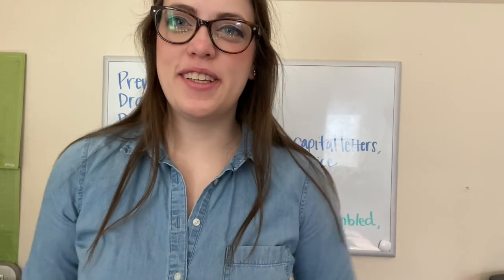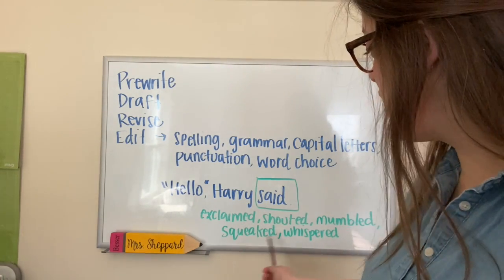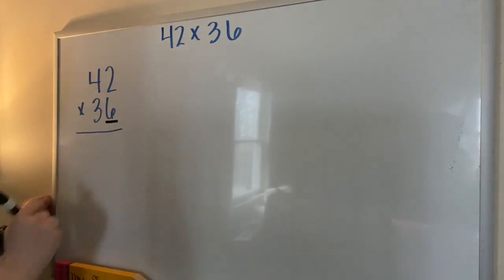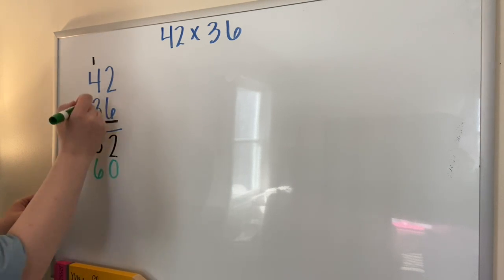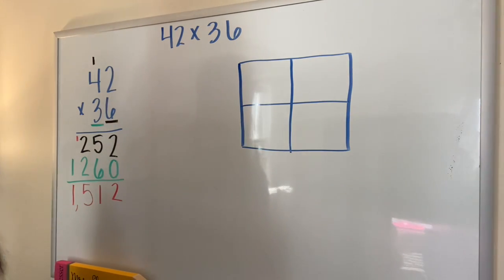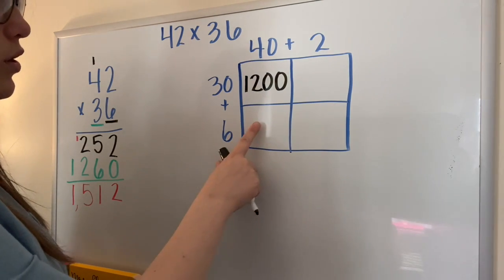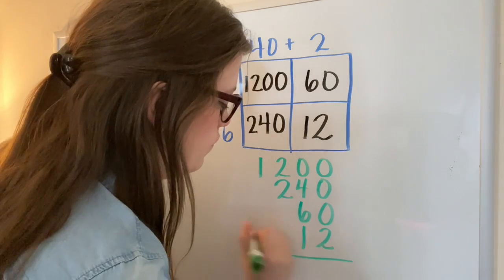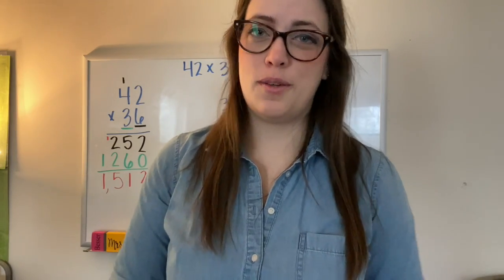Daily Challenge 24